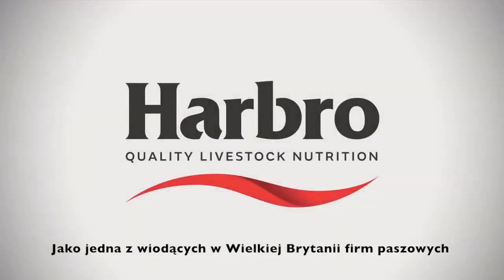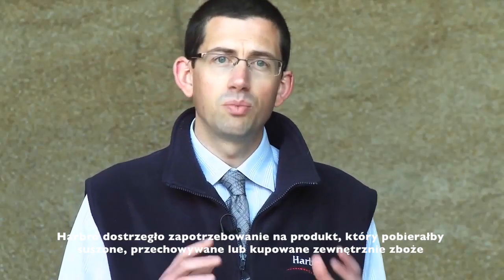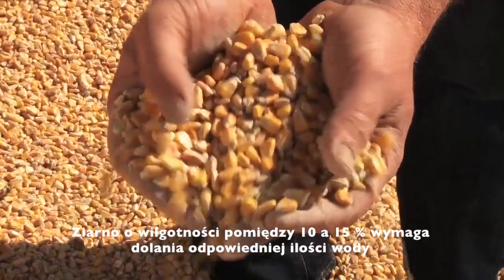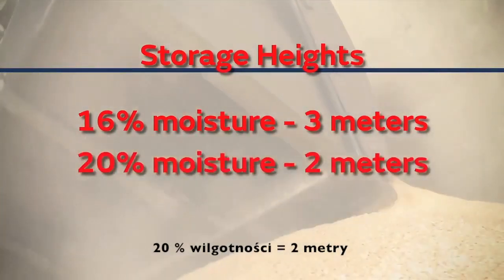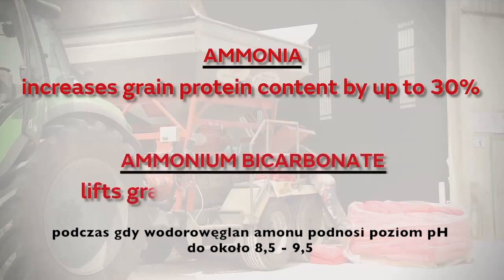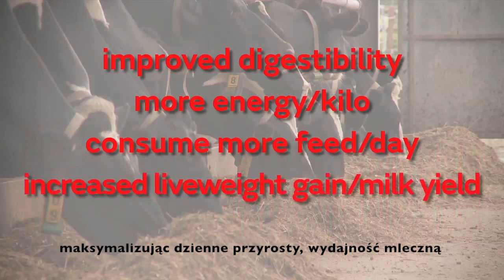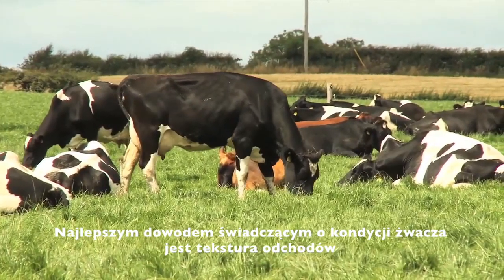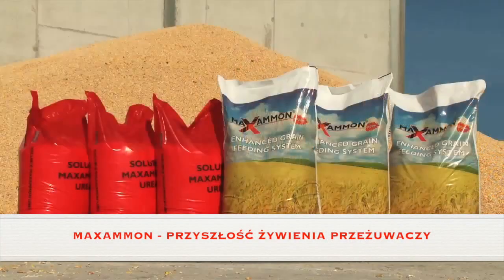Produkt Maxammon Przyszłość żywienia przeżuwaczy PL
Produkt Maxammon to preparat uzupełniający, która w połączeniu z mocznkiem i zbożami zapewnia wysoką wartość odżywczą, wyższą zawartość białka i wyższe pH w dawce żywieniowej.
Dzięki posiadającym w składzie enzymom, produkt po odpowiedniej obróbce, staje się bezpieczny i pełen korzyści w skarmianiu bydła opasowego jak i bydła mlecznego.

DZIAŁANIE I KORZYŚCI PRODUKTU MAXAMMON

DZIAŁANIE:
• podnosi zawartość białka oraz podwyższa pH zboża
• Tworzy optymalne środowisko dla mikroorganizmów bytujących w żwaczu
• Zwiększa strawność dawki pokarmowej
• Przeciwdziała kwasicy

KORZYŚCI:
• Pozwala na wyższą zawartość zboża w dawce
• Zwiększony przyrost masy ciała
• Wyższy udój mleka i zawartość suchej masy
• Zapobiega zagrzewaniu się ziarna
• Możliwość zaprawiania wilgotnego zboża
• Wyższa rentowność produkcji